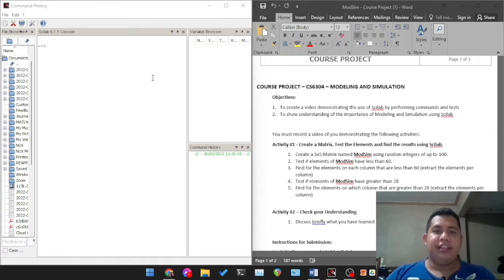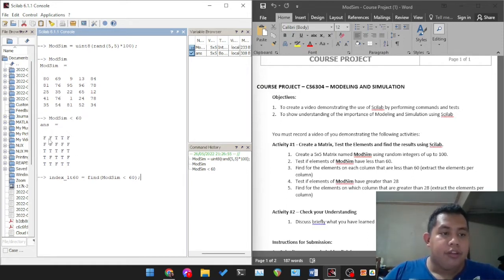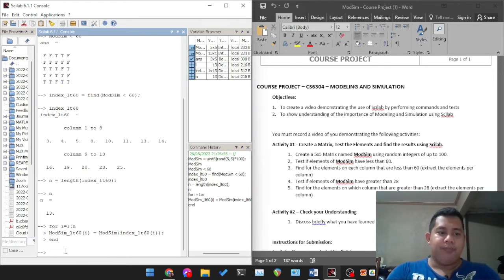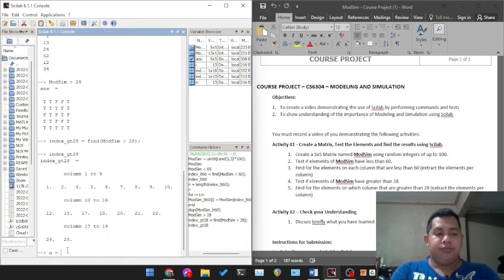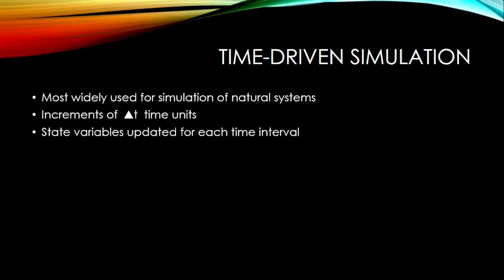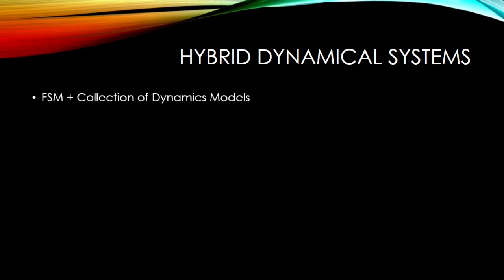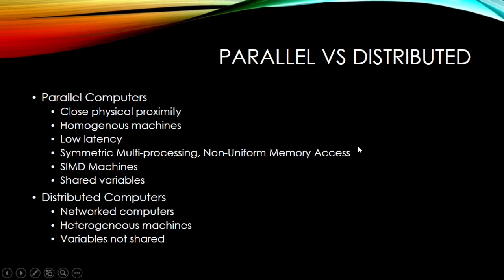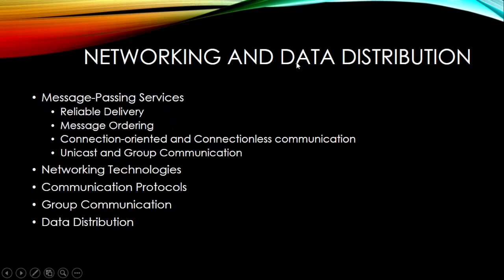CS6304 Modeling and Simulation Course Project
Hi Mr. Moran,

Here is my course project for CS6304 Modeling and Simulation.